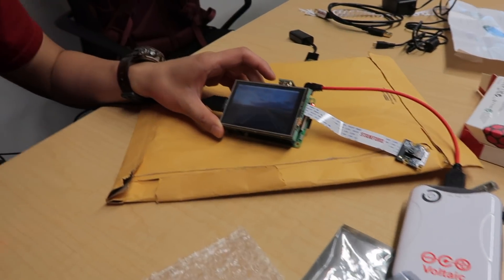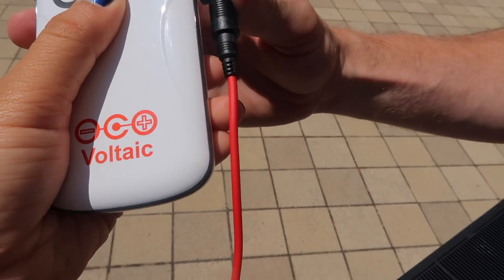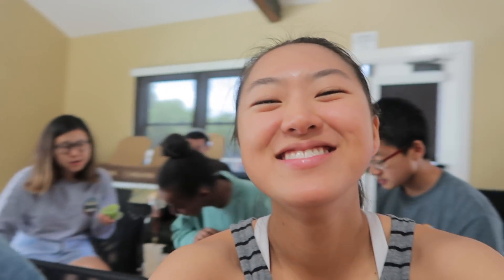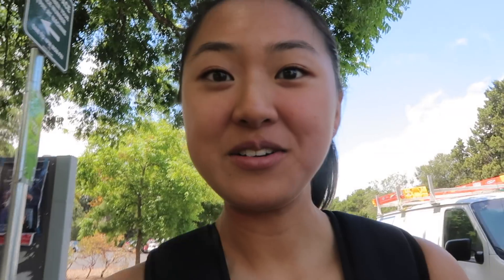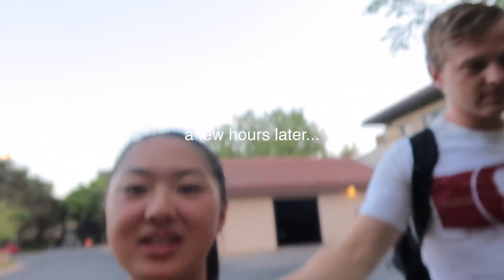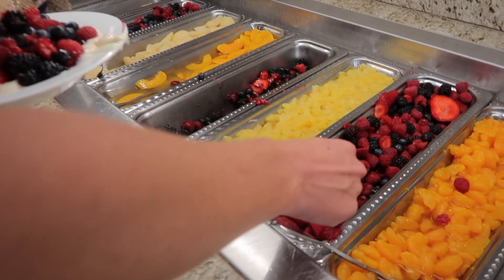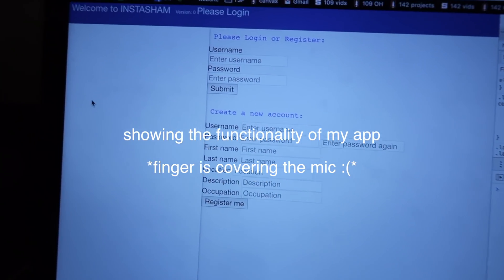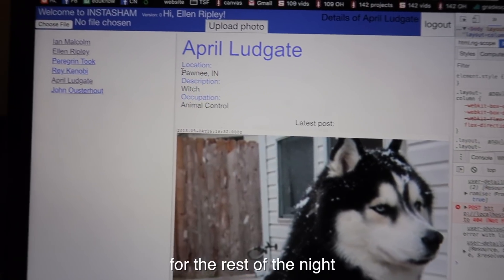A day in the life of a Stanford Computer Science Major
Today I bring you along on a typical day at Stanford. I did a bunch of computer sciency stuff - prepared for my engineering trip to China, presented my app, and worked on a web app. Love this school!